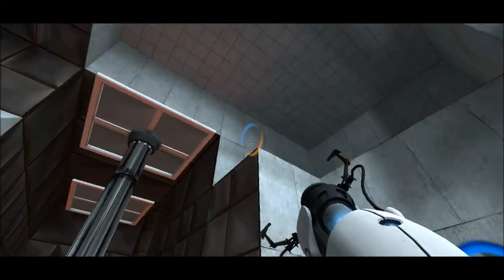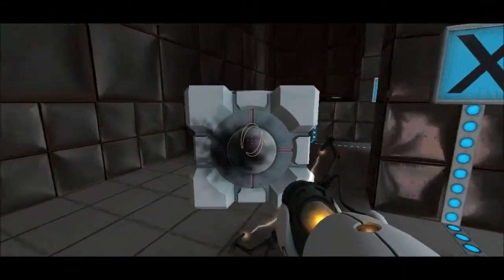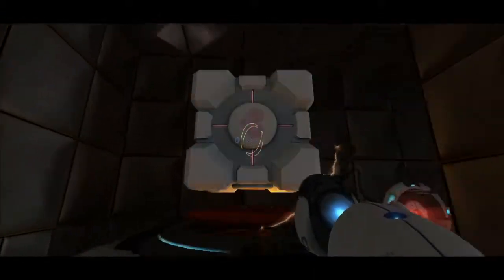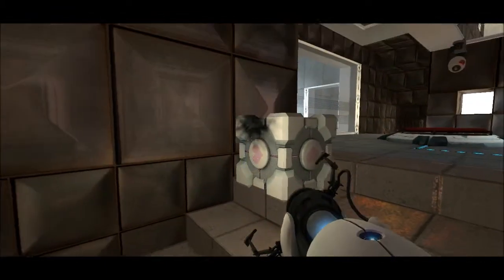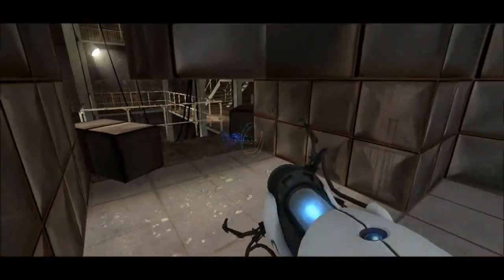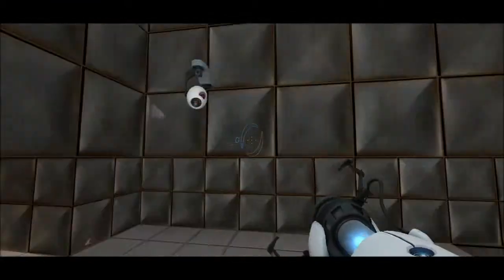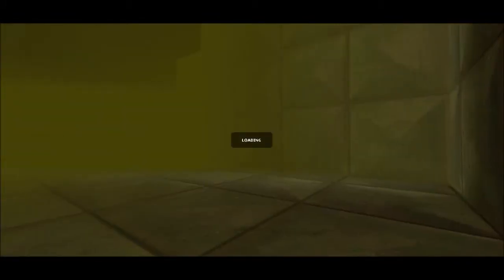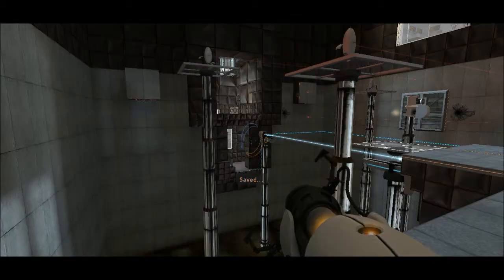Pizkwat Plays Portal: Episode 5 - Level 18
And a bit of level 17.